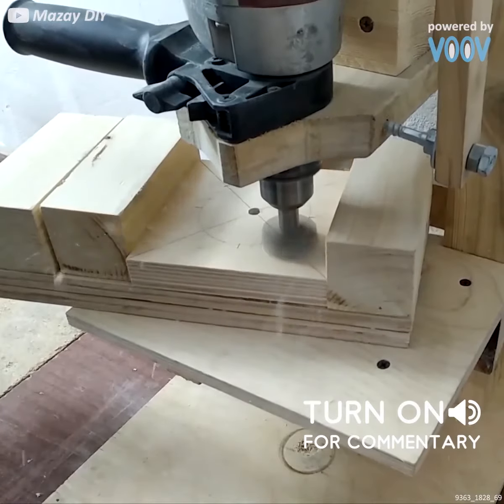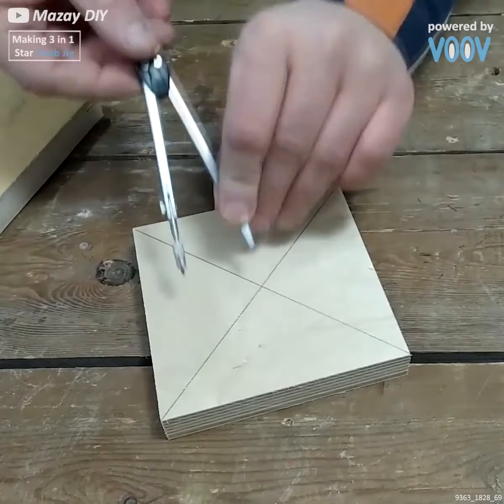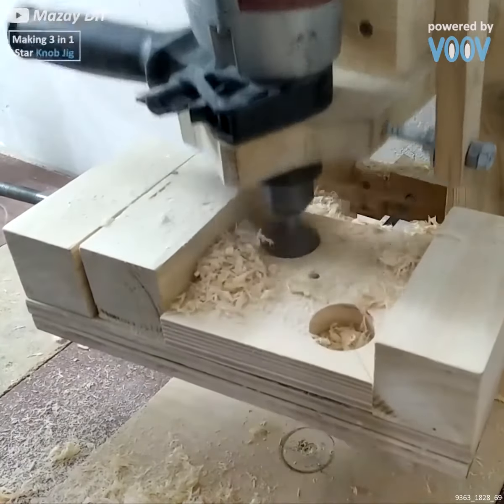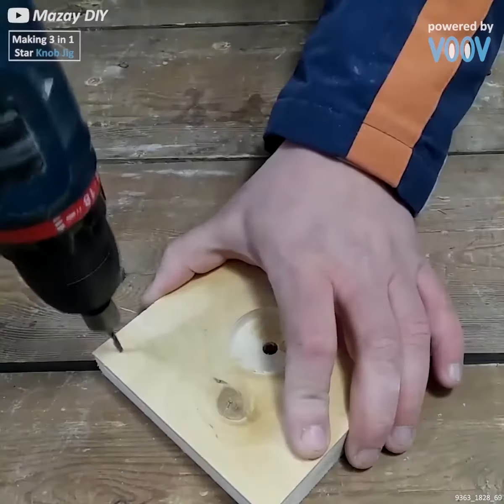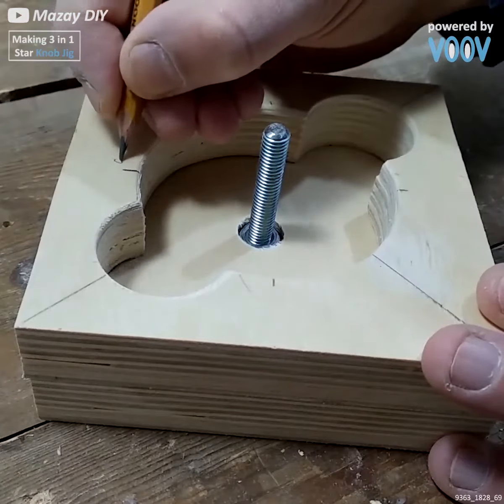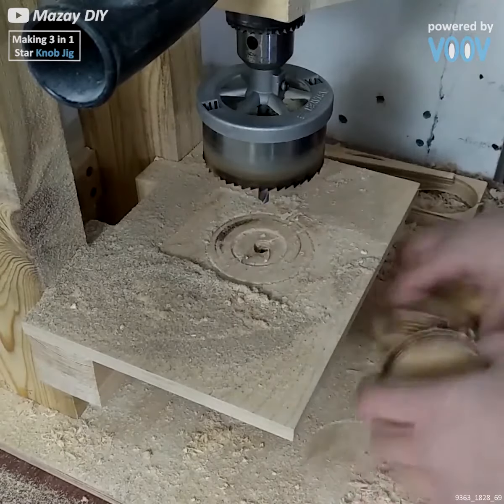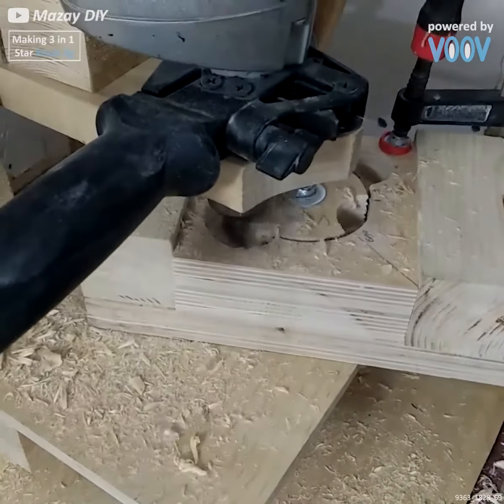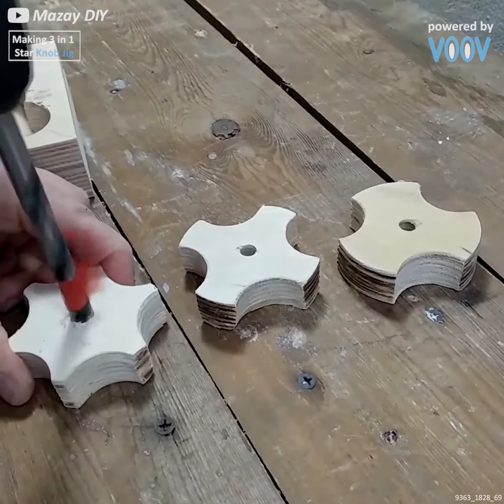Making 3 in 1 Star Knob Jig